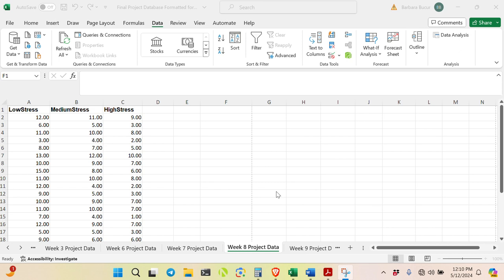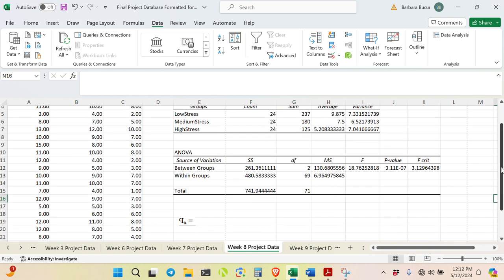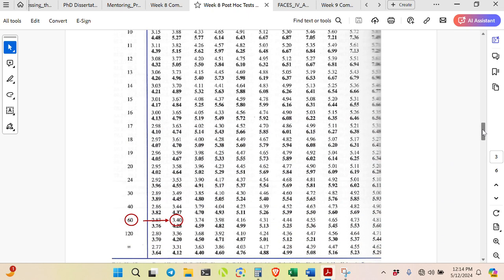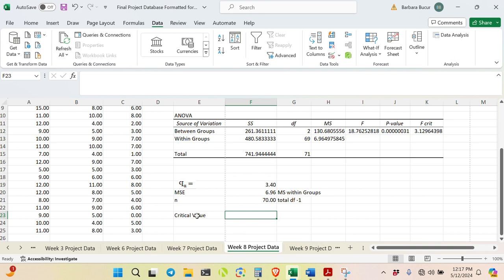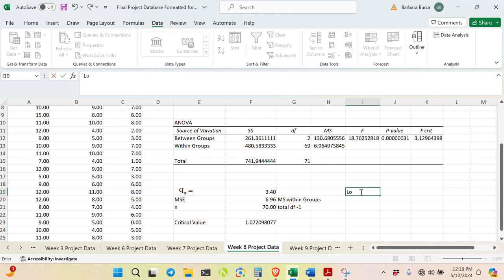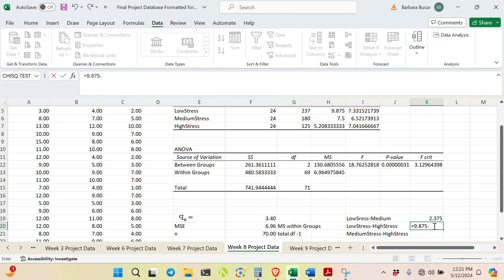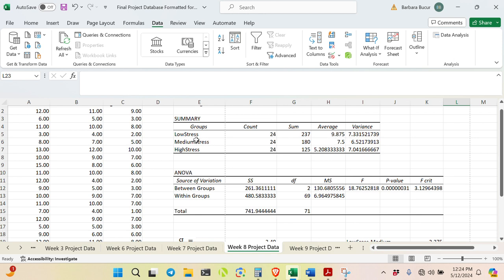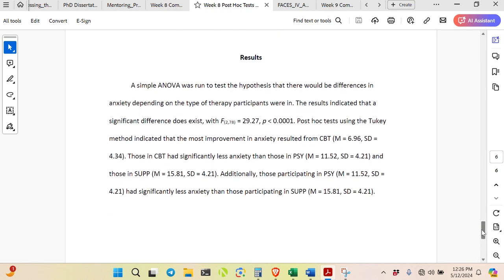Week 8 Project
Please watch this video for instructions regarding how to complete the 8 Week Project. This includes the ANOVA and post hoc tests.